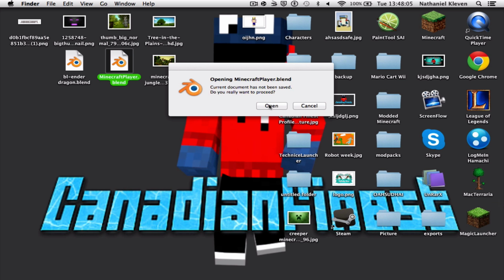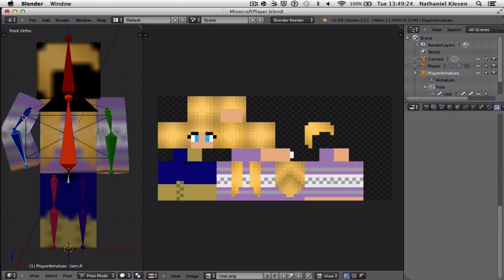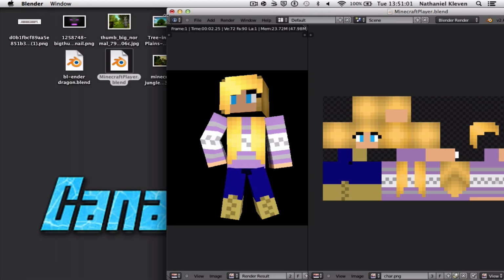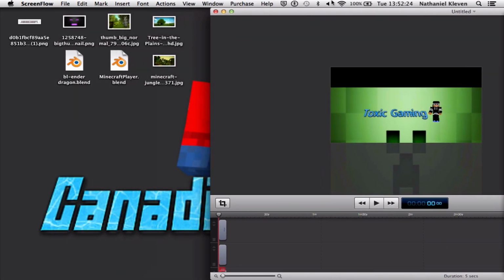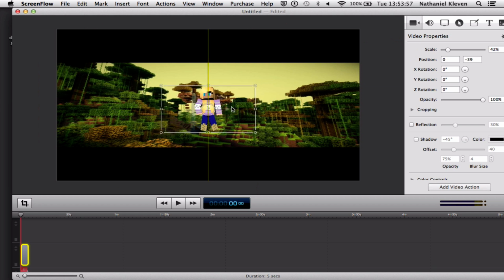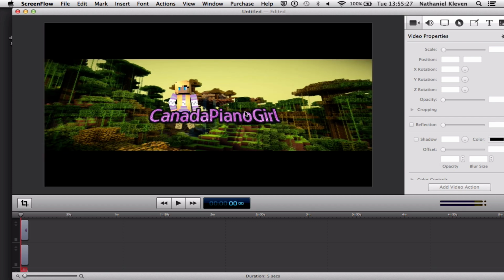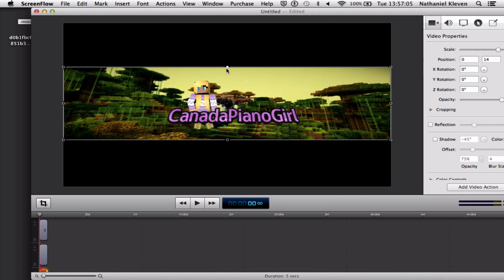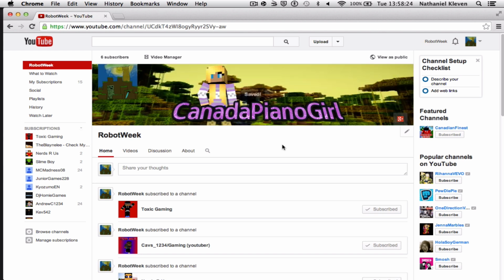How to make a Youtube Banner/Thumbnail [Mac and Windows] [Blender] [ScreenFlow FREE]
For a cool way to make money on youtube/other social medias!

Lets see if we can get 4 likes on this episode :).

Server and T-shirts:
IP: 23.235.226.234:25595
[1.7]